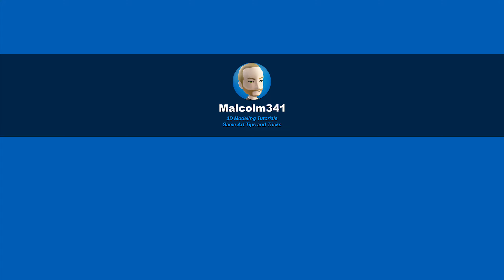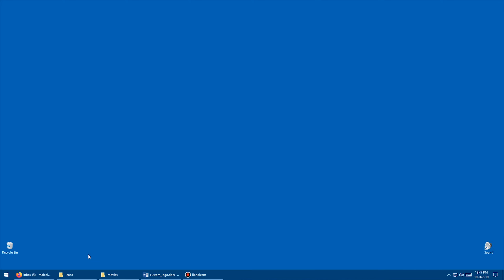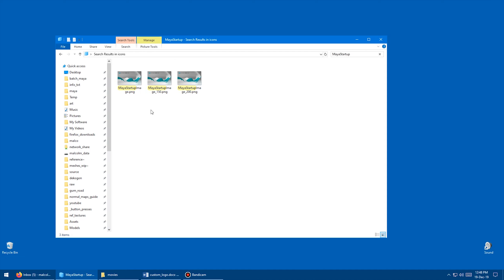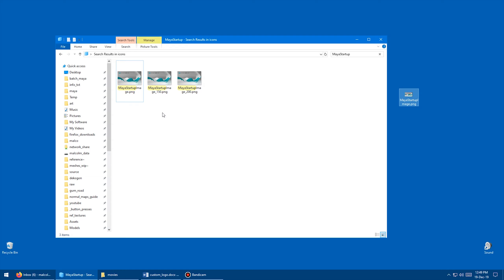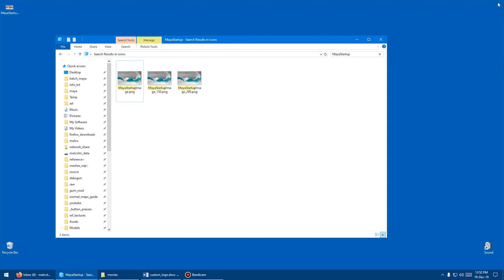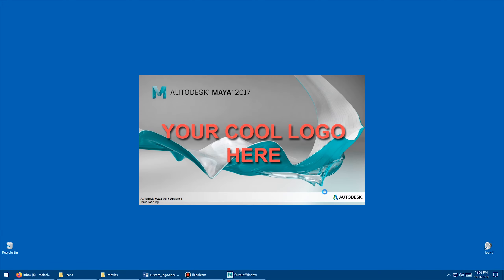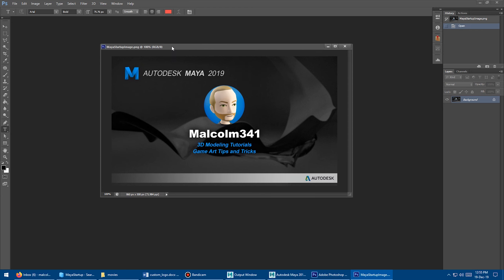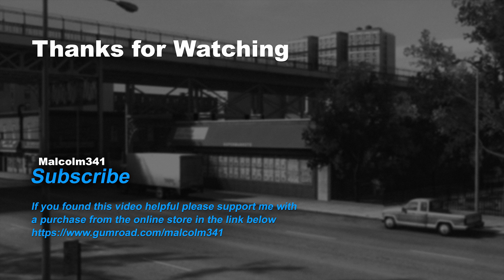How to Change the Maya Start Screen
To replace the student logo search for this image instead MayaEDUStartupImage.png

In this video learn how to change the Autodesk Maya start screen to anything you want.